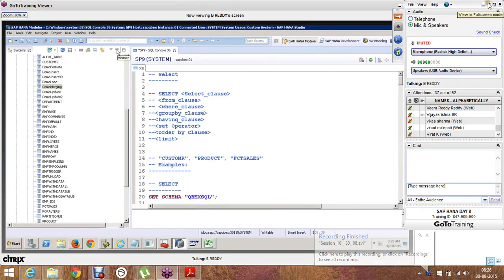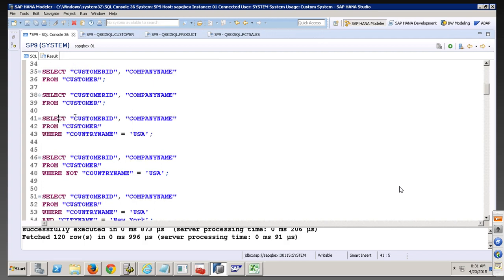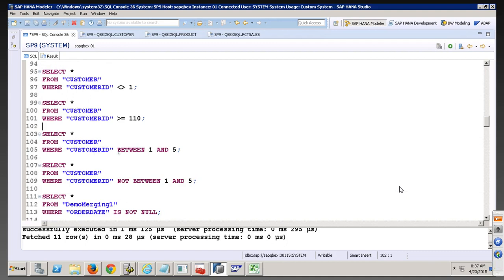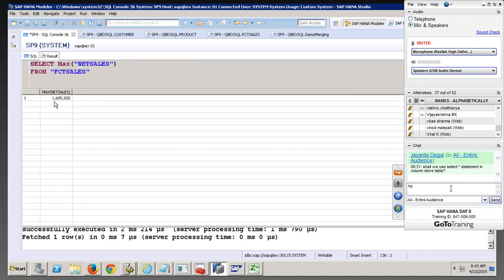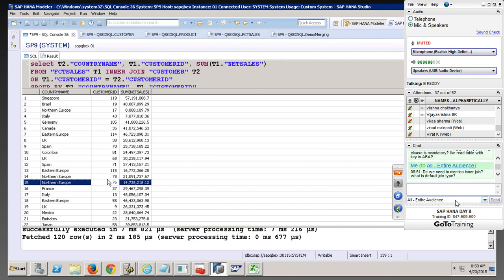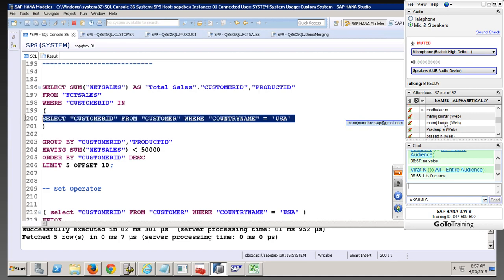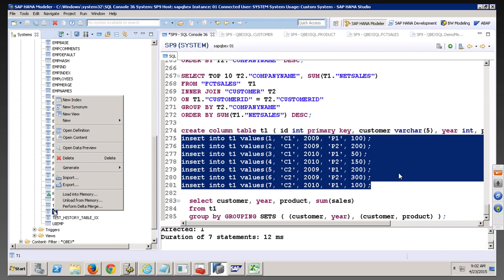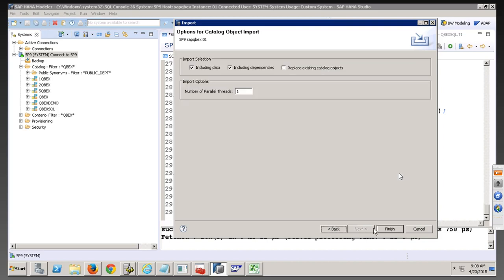8SQL HANA Basics